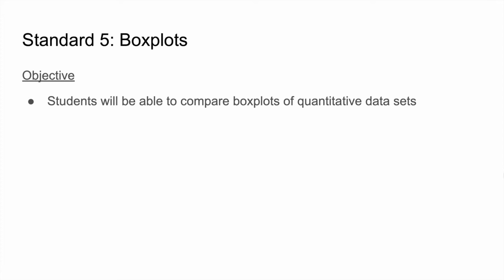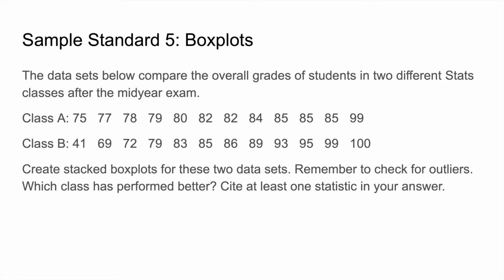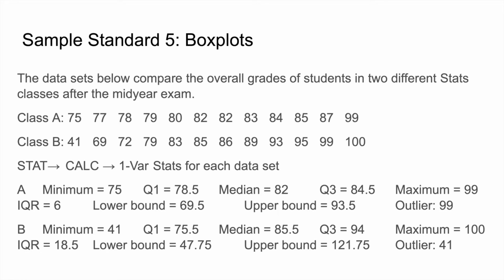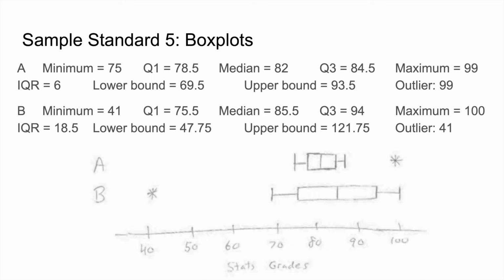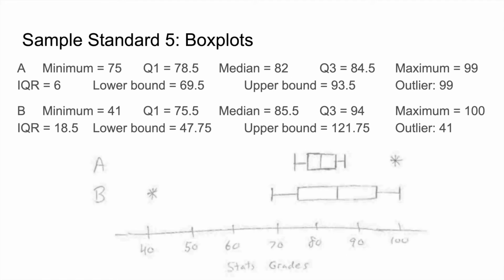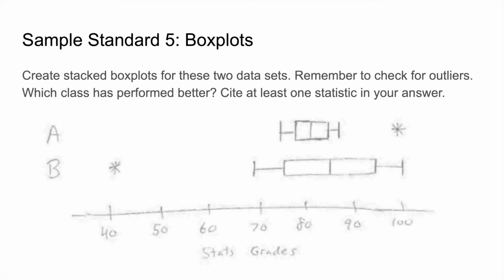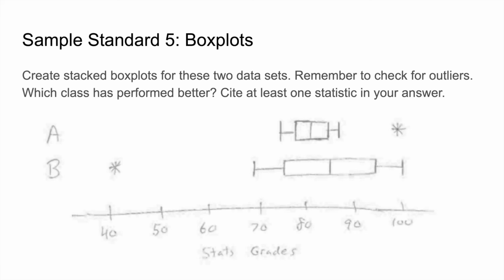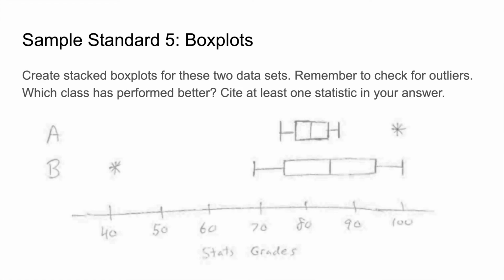Standard 5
CP Stats Review